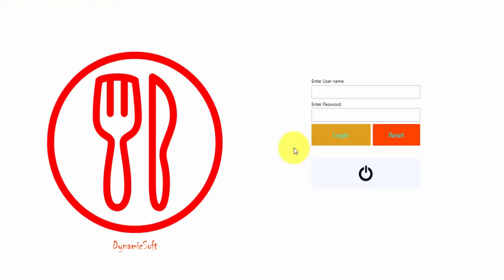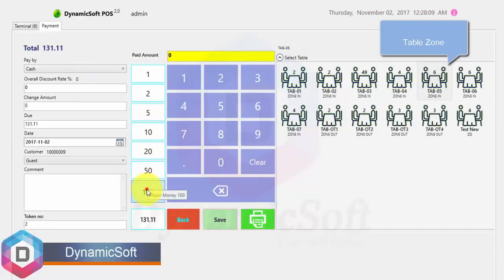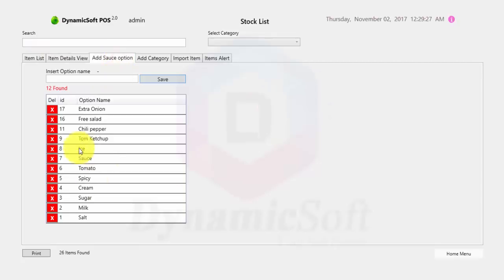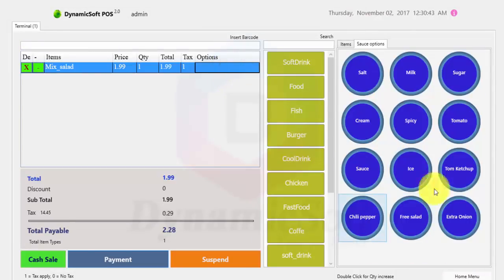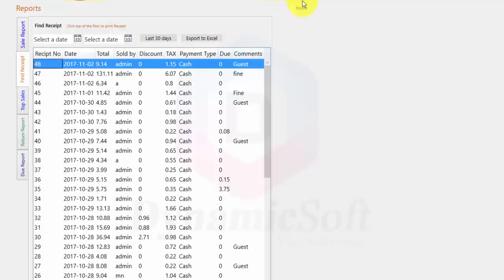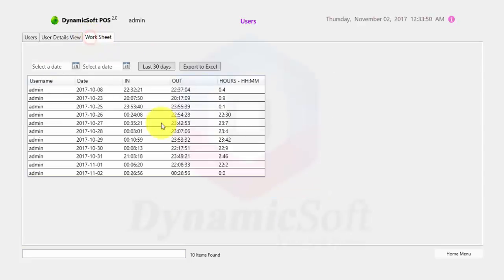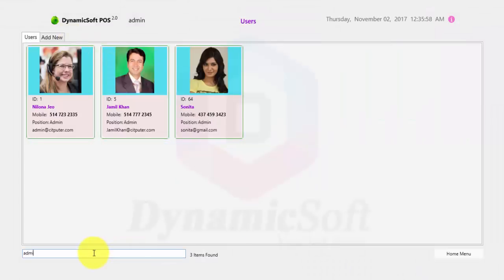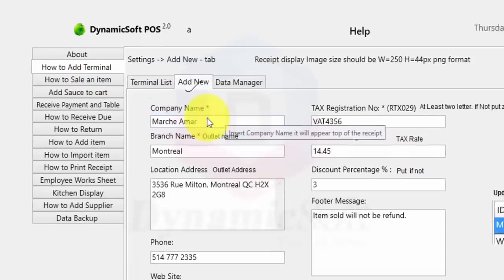Restaurant POS System - Restaurant point of sale system - How to use a restaurant pos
Restaurant POS System. This video helps you how to create and customize a Restaurant point of sale system - 2.0. This video also shows how to use a restaurant pos.